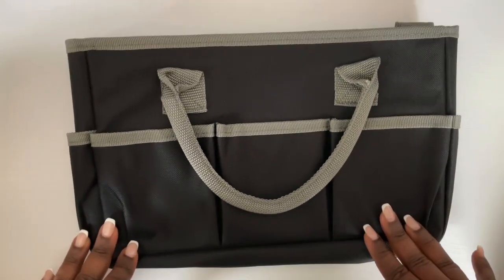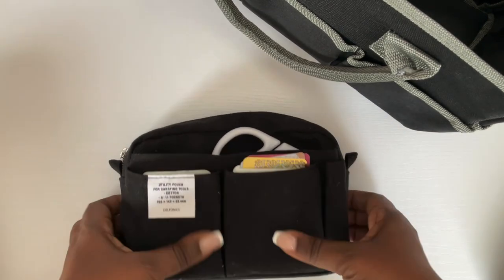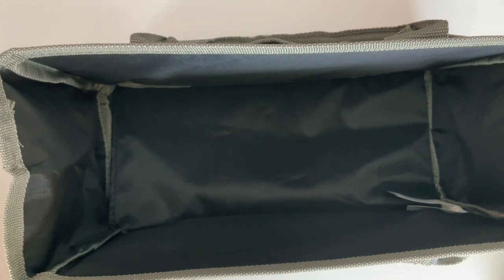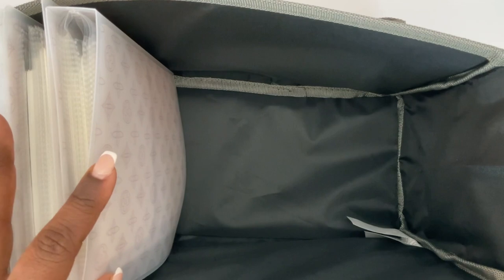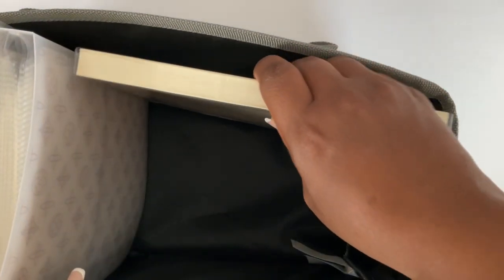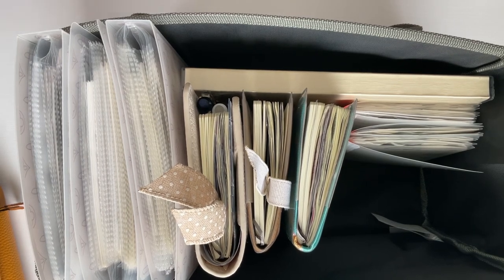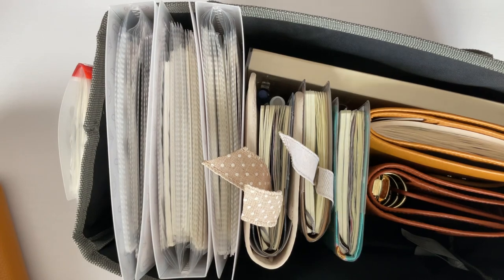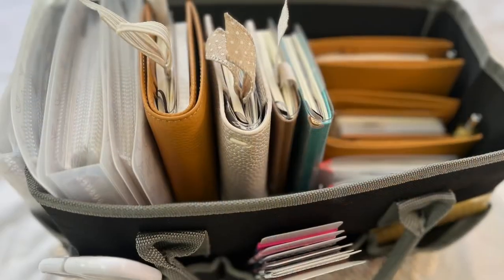PLANNER HAUL | ARTIST LOFT TOTE BAG-MICHAELS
Thank you Cat! 🤗 @planningcalm

Tote Bag
Michaels

Delfonics pouch
Small

Sticker albums
The Planner Spot

➡️ Follow Me ⬅️

CHIME BANKING: We'll both earn $100 when you join Chime and receive a qualifying direct deposit!

SOFI BANKING: Hi! 👋 Join me to start earning more money with SoFi Checking and Savings. You’ll earn up to 3.75% APY and pay no account fees. Use my link to sign up and you’ll get a $25 bonus and up to $250 when you set up direct deposit.

💰Prize Pool: I'm inviting you to PrizePool, a savings app that pays out thousands of prizes each week totaling $60,000 each month!

Dusk by Orchard Heights

✒️📒Planner Favorites📒🖋

Frixion pen .5 🖊️-white barrel

Frixion pen 🖊️ Point Knock .4

Pink Energel Clena .5 - 5 pack

Yellow Energel Clena .5 - 5 pack

Cream correction tape- for Hobonichi Tomoe River Paper

Moterm -Hobonichi A6 cover

Moterm- Hobonichi Weeks cover

Moterm- Personal Rings

Moterm replacement rings

6 Ring adjustable punch

Sticker paper

Waterproof sticker paper